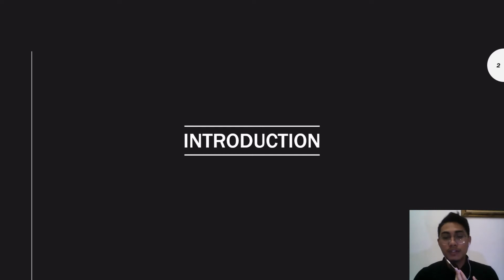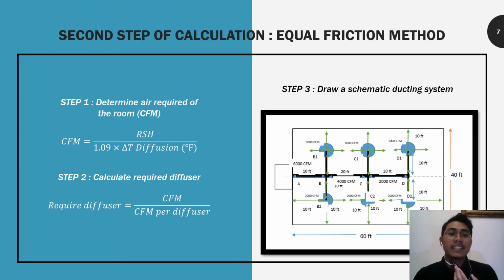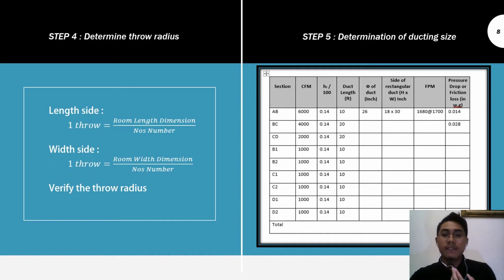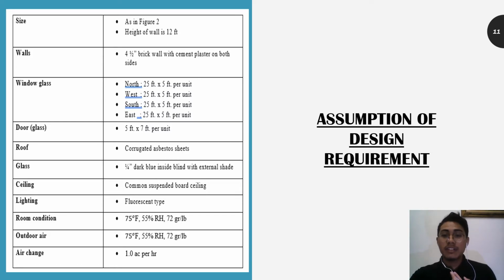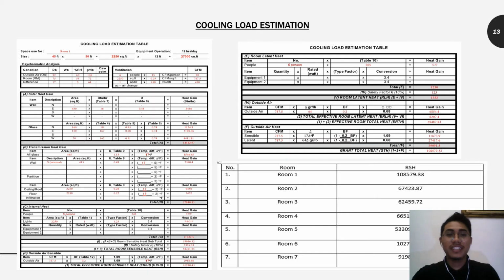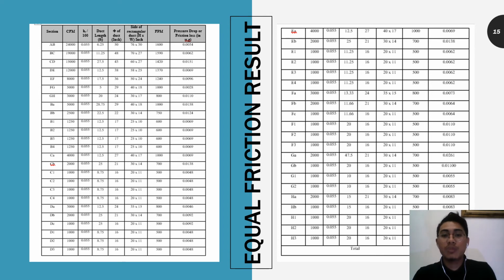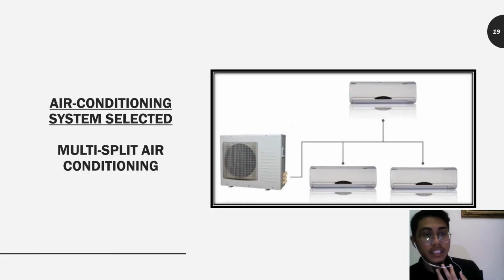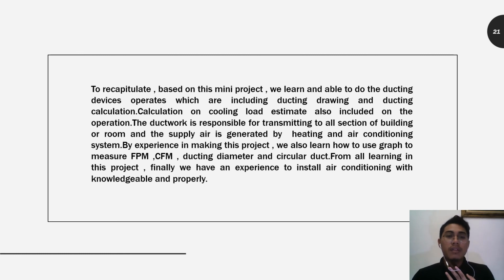MEC351 Mini Project Presentation : Abdul Shahmi (J4EM1105B)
Name : Abdul Shahmi Farhan B. Abd Jalal